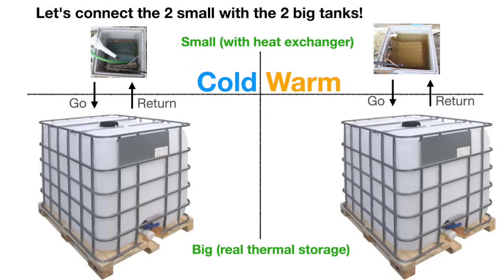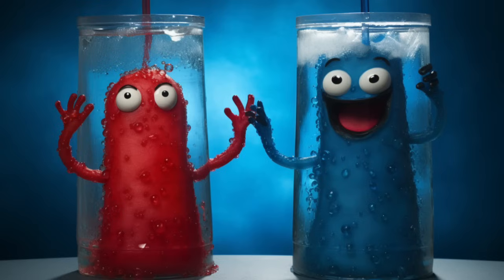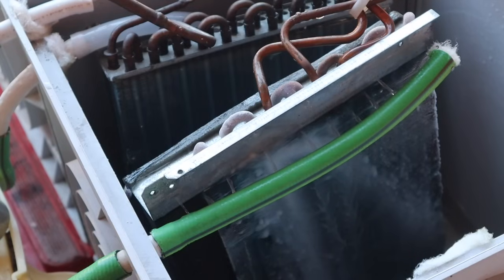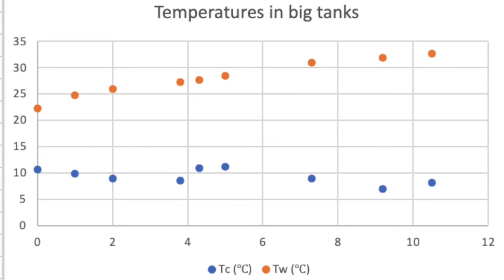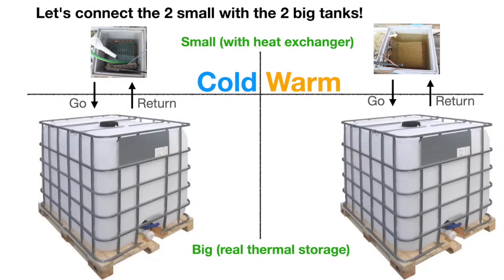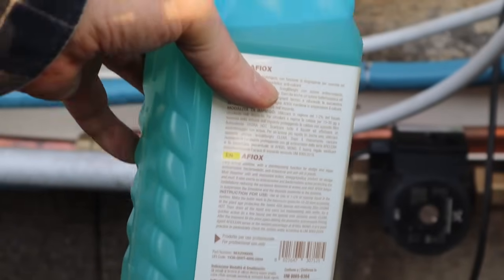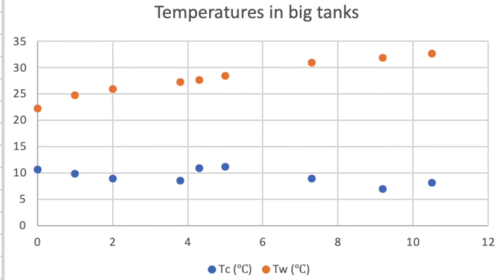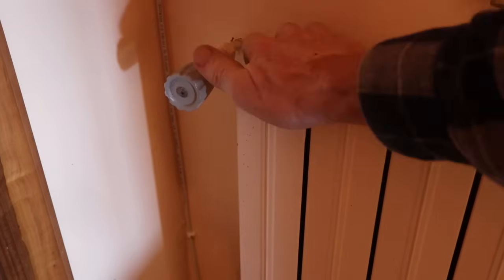How I Heat My Entire House with Only 1.5 kW! - Video 71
I achieved what I promised 2 weeks ago. Slash your winter heating costs with a DIY solution! Learn how to turn a pair of simple mobile air conditioners (second hand) into an efficient water-to-water heat pump and stay warm all season long. And it will be useful also next summer for cooling!

CONTEXT
More than 2 weeks ago I explained in video 69 how to make the heat pump based winter home heating and summer cooling, all in one and … combined even with a storage.
As promised 2 weeks ago, I realised a heat pump based alternative to the fossil fuel home heating that are still in so many houses.
I just cut the pipes between the gas boiler and the network of radiators in the house and put a double thermal storage of water in its place. One tank (warm) is for the winter, the other (cold) tank is for next summer. The double tank is simultaneously charged with a pair of simple mobile air conditioners that so many people try to sell at the end of the summer. This is my secret of double efficiency: everywhere the heat pump is used only at one side.
In this way I am able to store 2 x 12 kWh thermal energy in the best and cheapest storage medium, water. That is the same material as what you are pumping around through the radiators in your house! So that makes it easier to connect it all together.

I'll demonstrate how to use the dismantled mobile air conditioners to make warm and cold water and charge this into the big water tanks. Then I show how to transfer the heat from the tank into your home's heating system, like radiators. Even if the twin heat pump gives max only about 5 kW, by storing this into a big tank, you can produce a lot of power by just "flushing" the 1 m³ tank with a high rate through a cold home.

By the end of the video, you'll have a clear understanding of how to create your own water-to-water heat pump, how to use the cold and warm water in the storage and to transfer that with a radiator into your home.
Whether you're a DIY enthusiast or just looking to improve energy efficiency in your home, this guide provides a hands-on, affordable solution for winter heating using renewable energy. And in summer, the same system will help you cool the house and provide warm domestic water at the same time!

Share this with people that have interest in realising a flexible system for heating and cooling their house.
With DIY, innovation is possible without spending a fortune.

This is a continuation of the last videos about the heat pump for central heating (and cooling), all in the following play list:

00:00 Introduction
01:43 Advantages of the concept
02:45 Demo: Summary
03:21 Demo: Core of the system
04:12 Demo: COP measurement
06:13 Demo: Connect the central heating
09:09 Your contribution to the Energy Transition
11:10 Next week